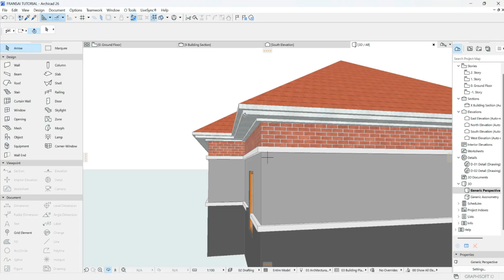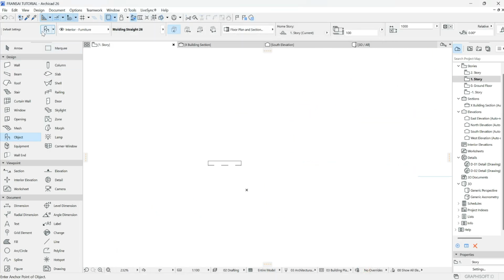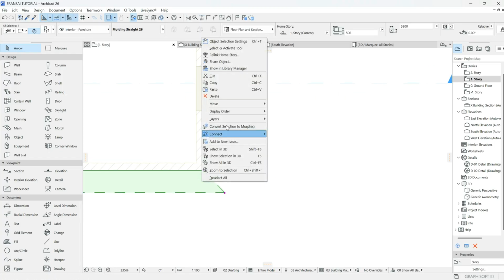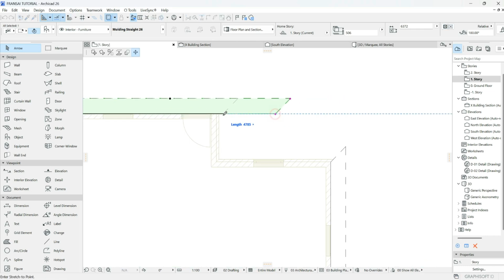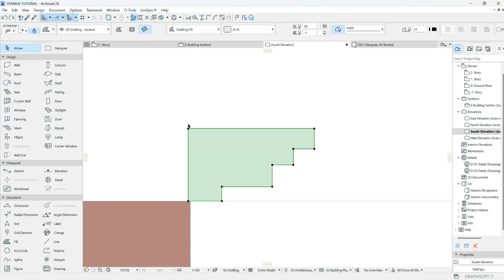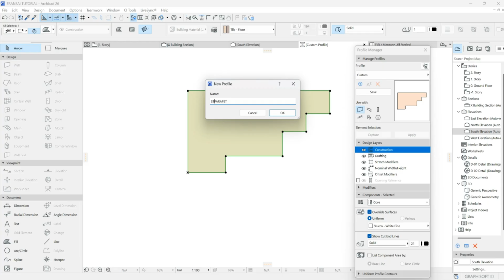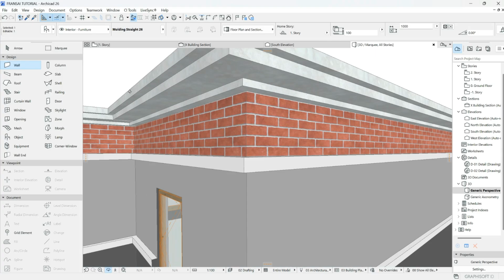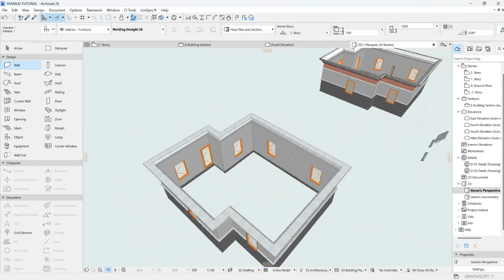How to Create Concrete Fascia in Archicad | Beginner to Advanced Tutorial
In this Archicad tutorial, you’ll learn how to create concrete fascia step by step. Fascia design is an essential part of architectural detailing, and this guide will show you how to model, edit, and apply materials in Archicad for realistic design output.

What you’ll learn in this video:
✔️ How to model fascia using Archicad tools
✔️ Applying concrete material to fascia
✔️ Architectural detailing for realistic visualization
✔️ Tips for beginners and advanced users

This tutorial is perfect for architecture students, BIM learners, and professionals who want to master fascia design in Archicad and improve their project presentations.